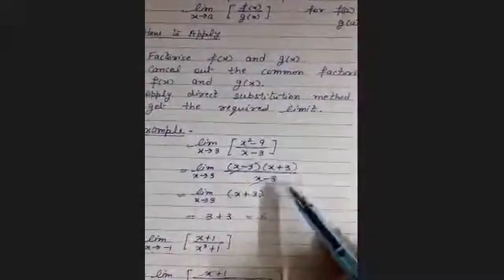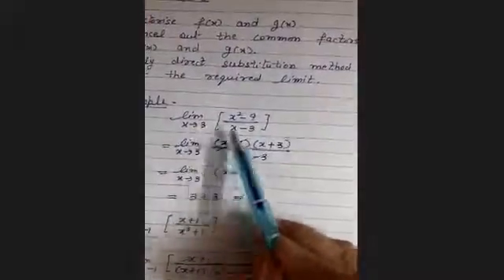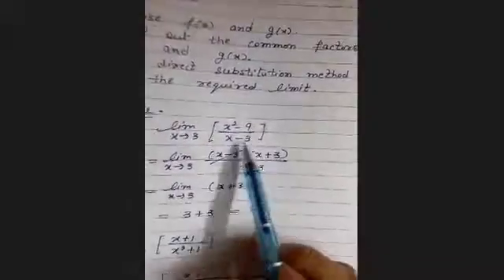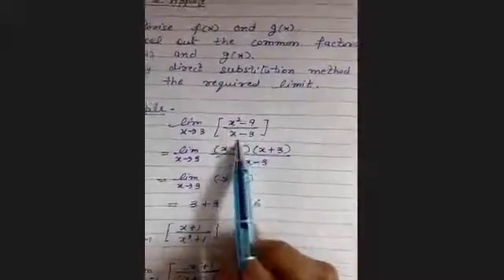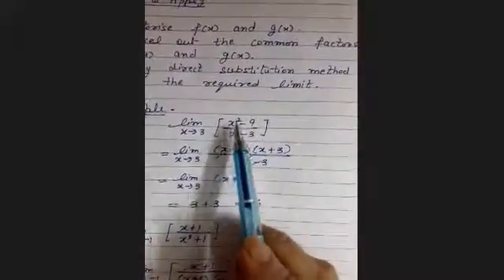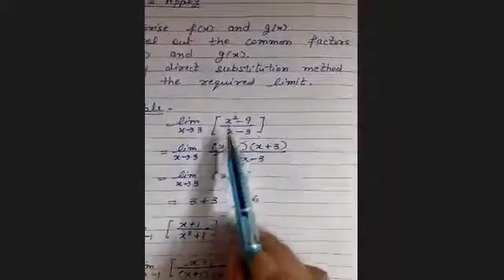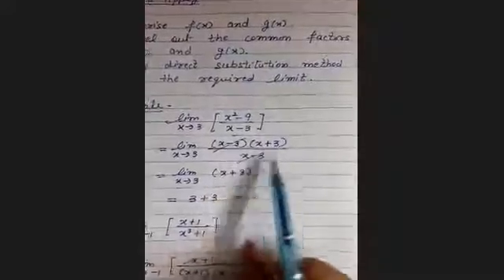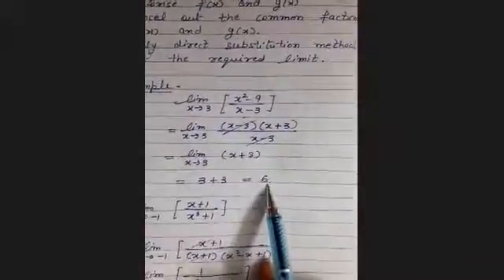Class XI Maths LIMITS Part 1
CBSE  Class XI  Maths  LIMITS  Part 1